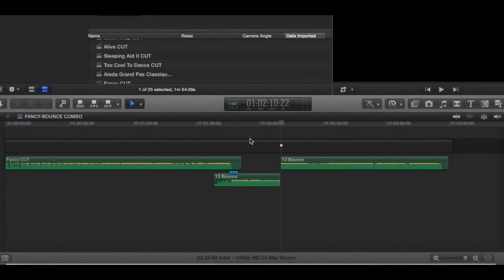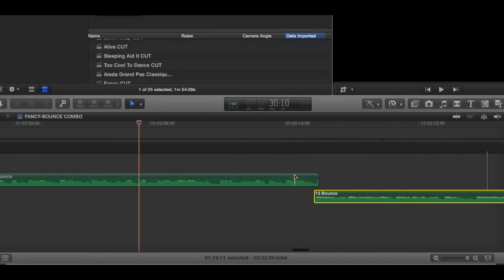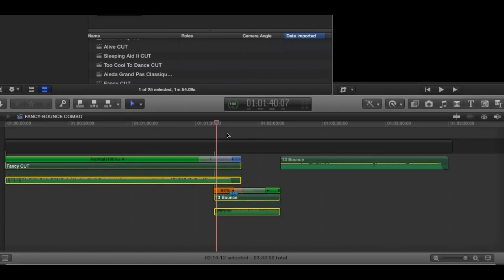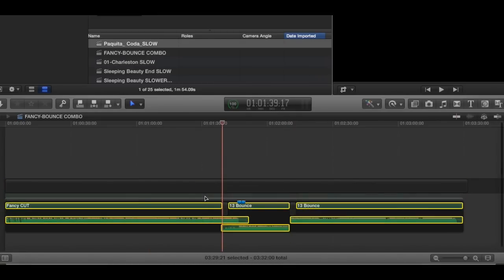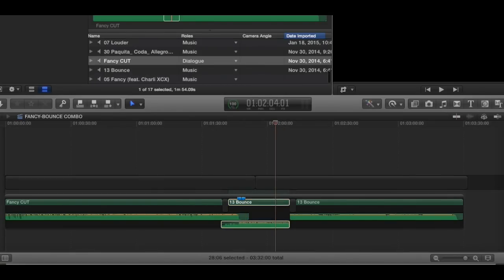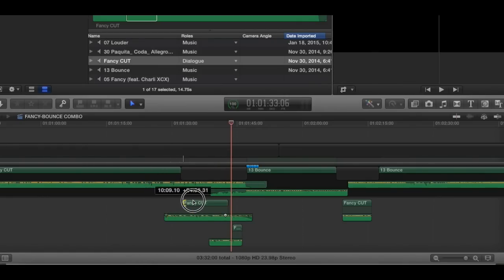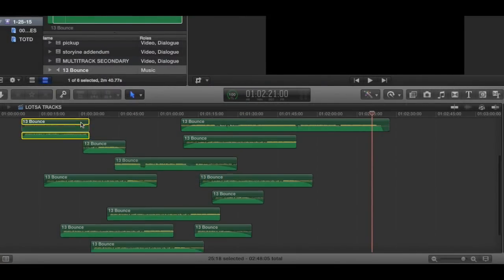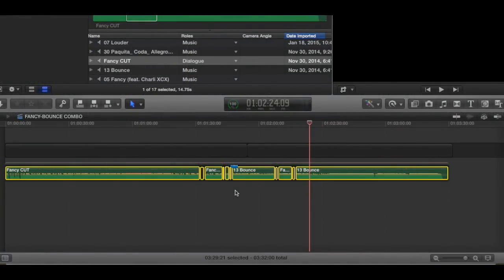Multichannel Secondary Storyline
How to add multiple audio channels to a single FCP X Storyline.

More random stuff at fcpxpert.net